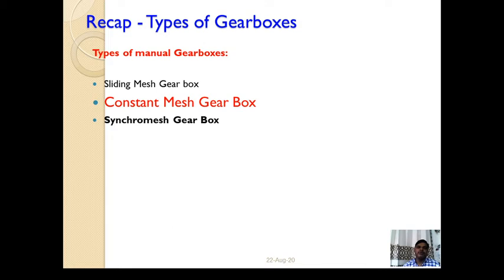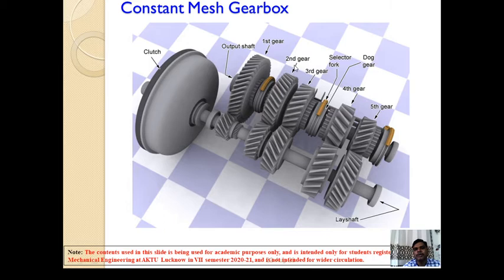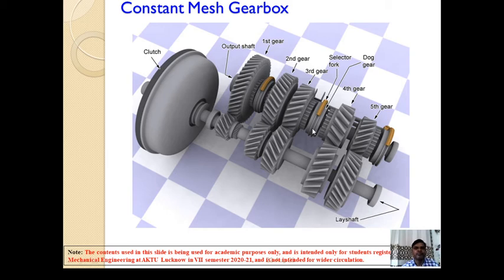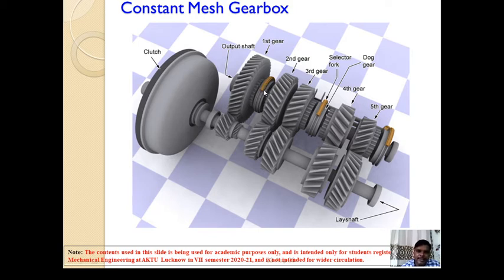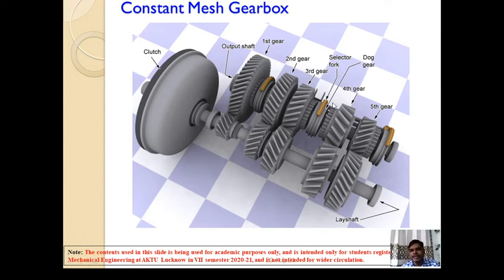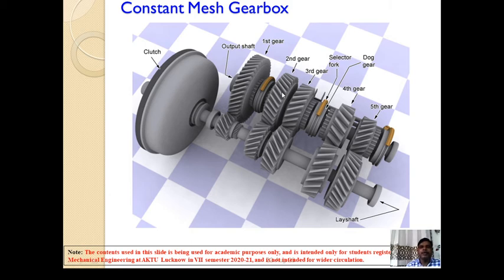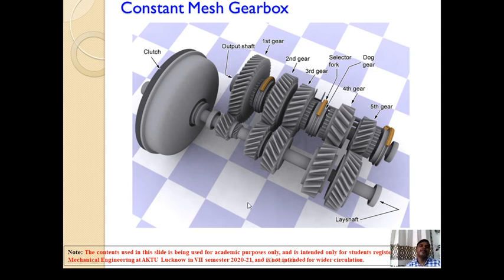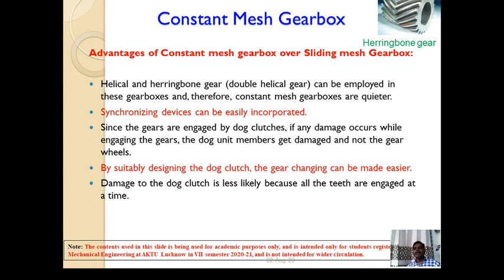RME-702_7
Constant Mesh Gear Box : Principle and operation